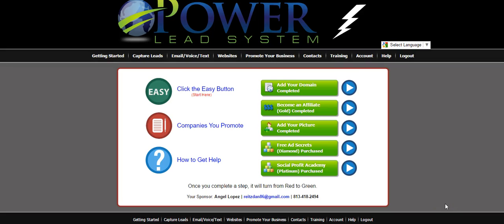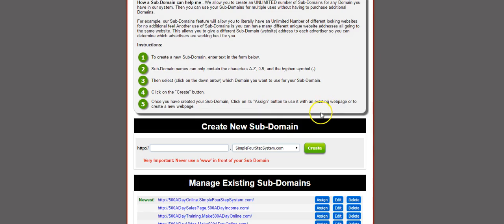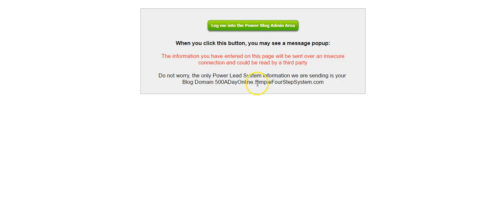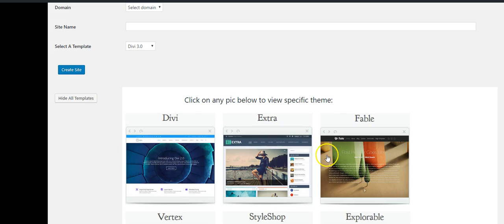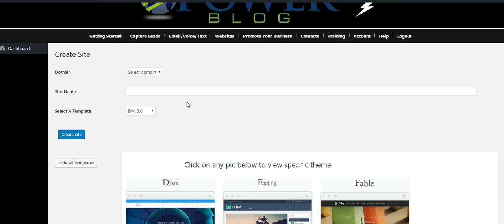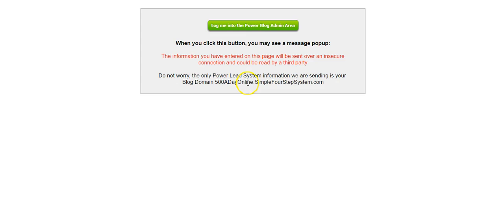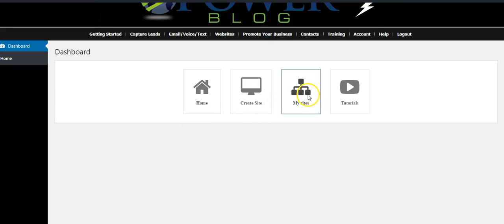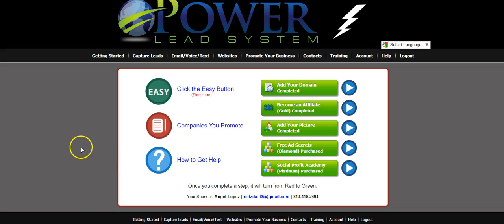How To Setup Power Lead System Power Blog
The Power Lead System Power Blog is one of the many great features of the Power Lead System. In the video above we show you how easy it is to setup a Power Blog with Power Lead System. It literally only takes a couple of minutes.

One of the really great things about the Power Lead System Power Blog feature is the ability to setup unlimited blogs on unlimited sub-domains! This makes having a wide range of blogs set up on one domain a dream!

When you setup the Power Blog with The Power Lead System you also get a number of really high end themes, especially the Divi theme. You can check for yourself the powerful features and the ability to make stunning websites with the Divi theme.

If you like to make Wordpress websites and you like to make blogs then check out the Power Lead System Power Blog feature. It is just another great feature of the Power Lead System.

Power Lead System Power Blog Setup